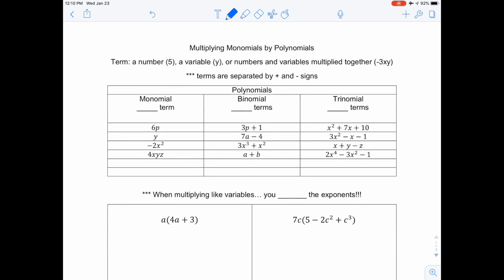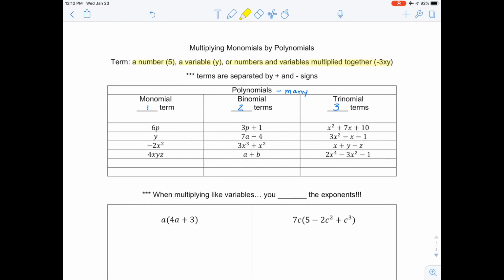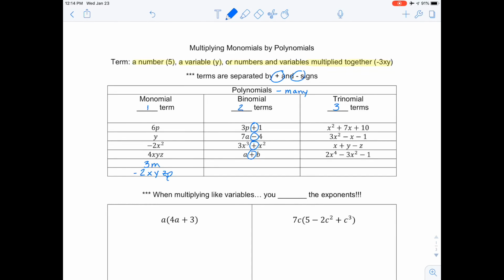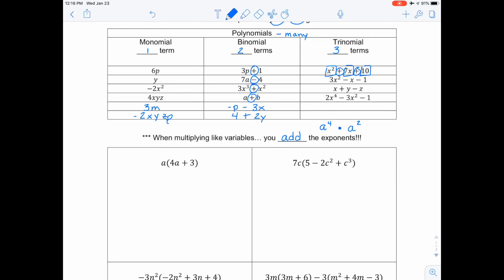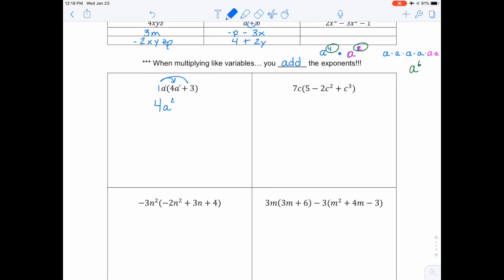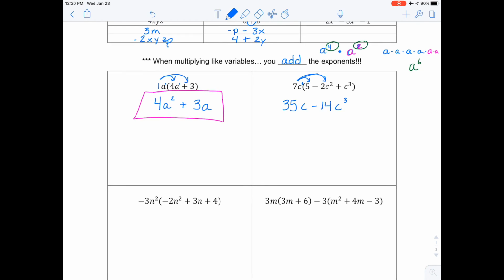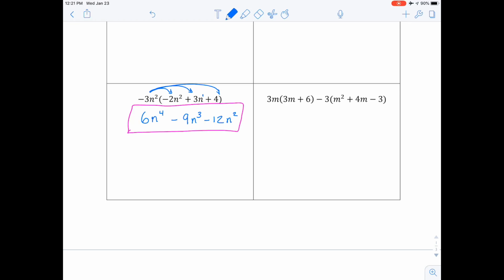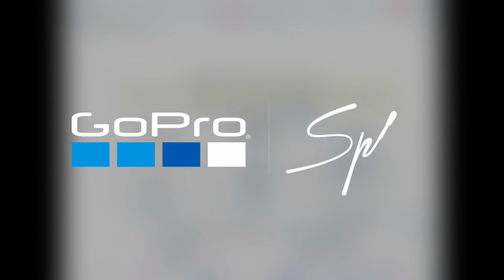Multiplying Monomial by Polynomial